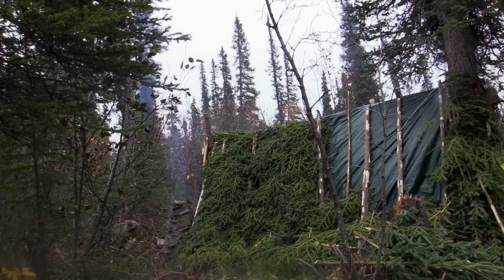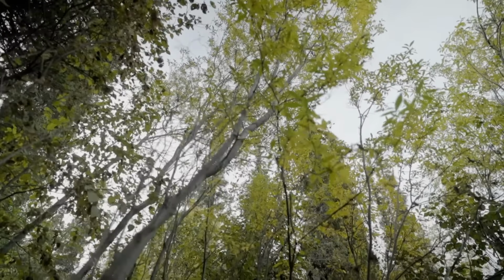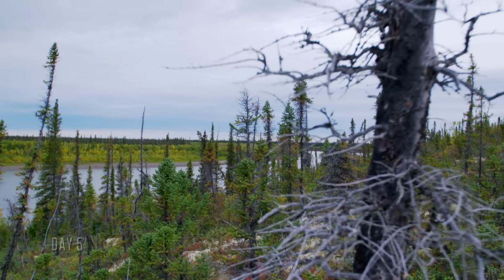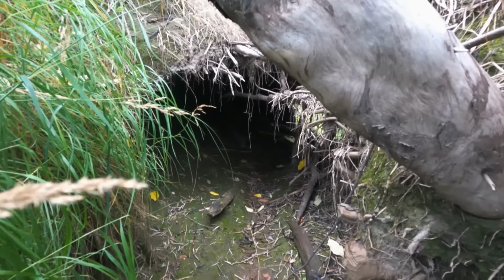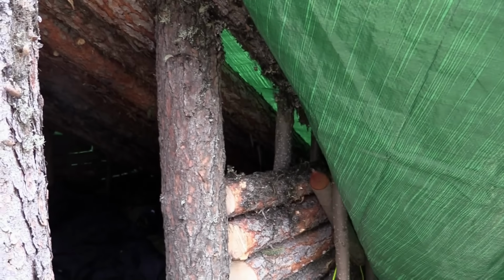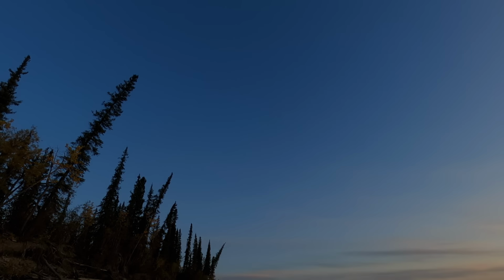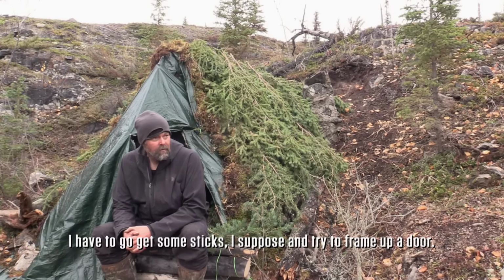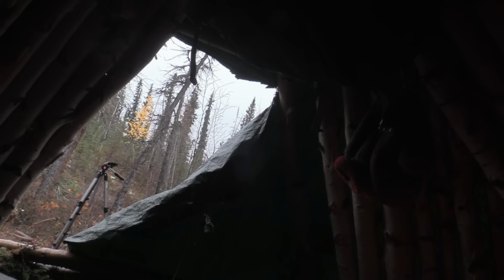Arctic Circle: The ULTIMATE Wilderness Shelters | Alone (S11 Exclusive Footage)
In the wild, your shelter can determine whether you live or die. Join Britt Ahart (Alone Seasons 3 & 5), as he evaluates the Season 11 shelters.

What gear are the participants equipped with?

Season 9 of The HISTORY® Channel’s hit survival series “Alone” delivers a fresh set of dangers and challenges for ten new participants. Equipped with just ten items of their choosing, the survivalists are dropped into a remote wilderness valley in Labrador, Canada. While documenting their experiences, each participant must survive in total isolation, with hopes of outlasting everyone else to claim the $500,000 prize. Not only must they endure hunger, loneliness, and the elements, but this season, they’ll become the hunted as they discover their location is situated deep in polar bear territory. No camera crews. No gimmicks. It is the ultimate test of human will.

The HISTORY® Channel, a division of A+E Networks, is the premier destination for historical storytelling. From best-in-class documentary events, to a signature slate of industry leading nonfiction series and premium fact-based scripted programming, The HISTORY® Channel serves as the most trustworthy source of informational entertainment in media. The HISTORY® channel has been named the #1 U.S. TV network in buzz for seven consecutive years by YouGov BrandIndex, and a top favorite TV network by Beta Research Corporation. For a deeper dive, visit history.com or follow @history on Instagram, Twitter, Facebook, YouTube and TikTok. For additional press materials visit the A+E Networks Press Center